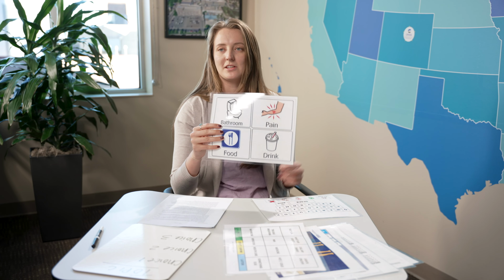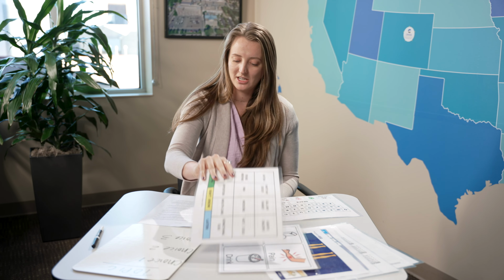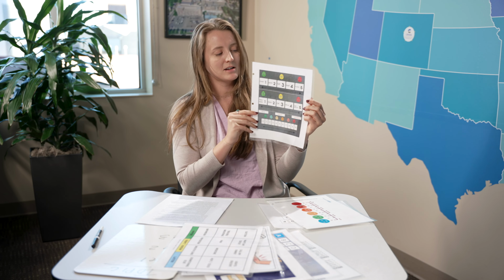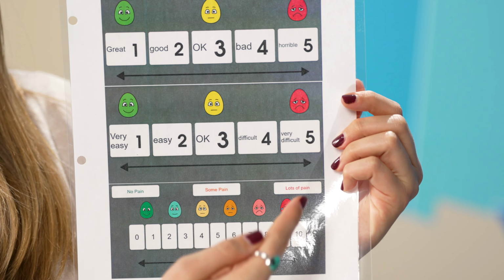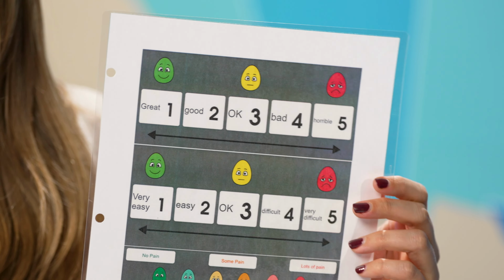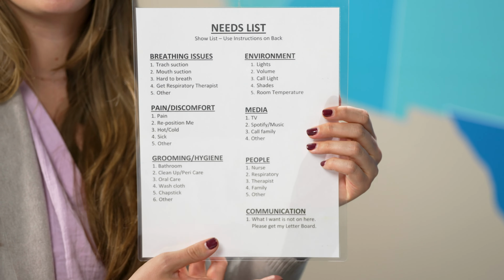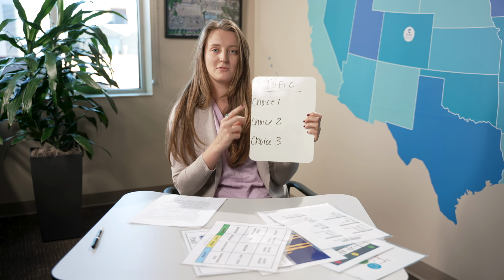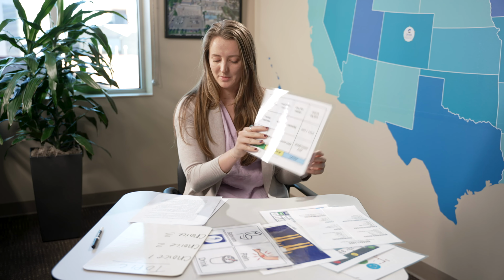Assistive Tech Video Series | AAC Low-tech Options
Neurorehabilitation acronym of the day: AAC which stands for Augmentative and Alternative Communication.

Low-Tech AAC tools and strategies are often used with individuals who have difficulty communicating and are re-learning to express their wants, needs, opinions and emotions. This spotlight features low-tech AAC tools like needs boards and alphabet boards, crucial for communication post-trauma.

Learn how we utilize these tools with our patients with traumatic brain injuries and spinal cord injuries

Craig Hospital in Denver, Colorado, is a world-renowned rehabilitation hospital that specializes exclusively in the neurorehabilitation and research of patients with spinal cord injury (SCI) and brain injury (BI). Craig is a not-for-profit, free-standing, national center of excellence that has treated thousands of patients with SCI and BI since 1956.